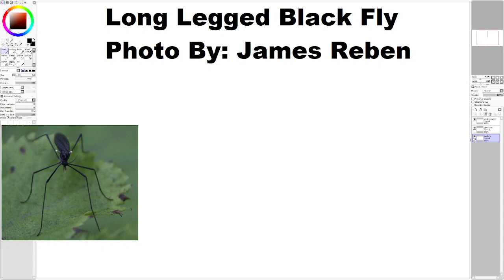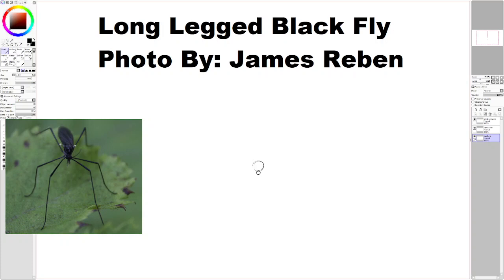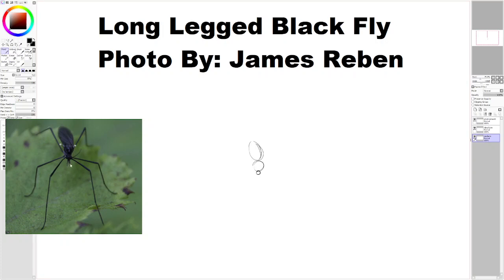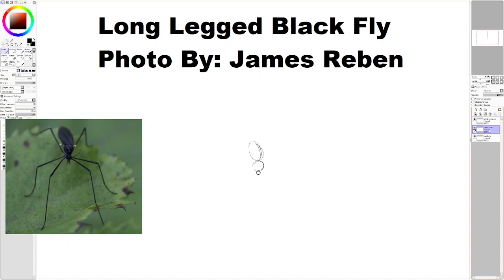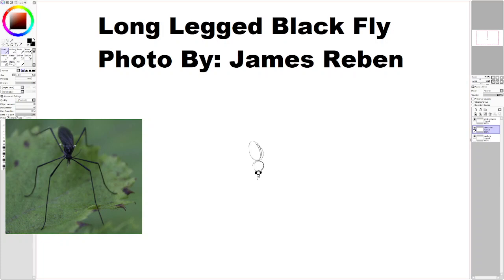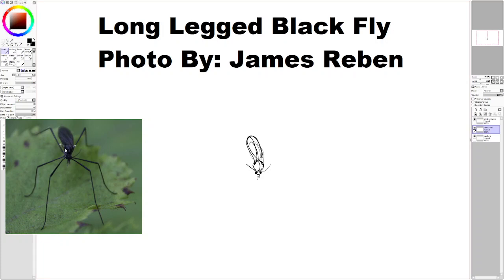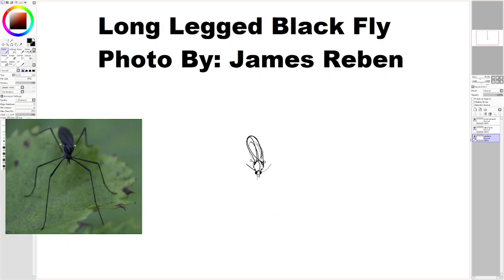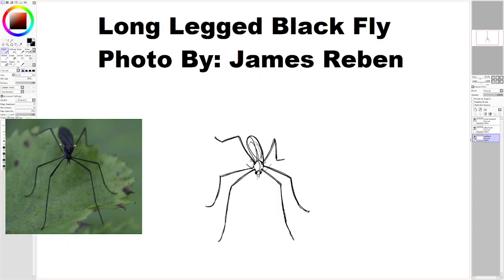Drawing a Long Legged Black Fly